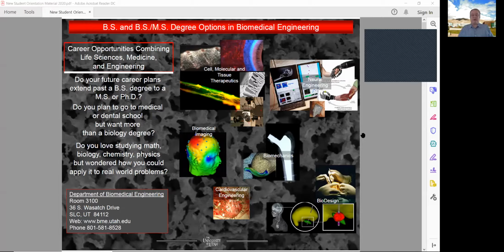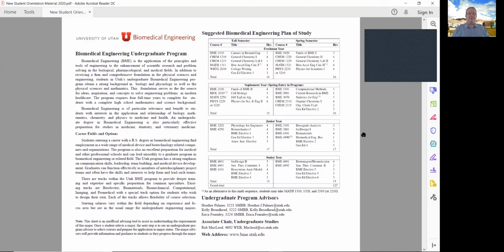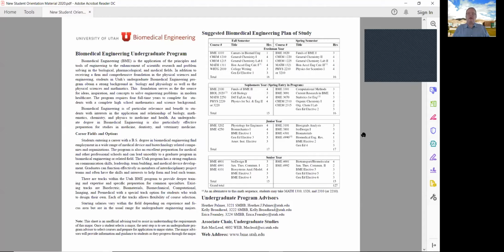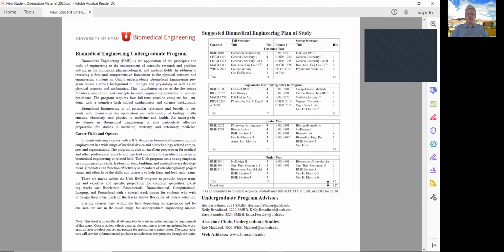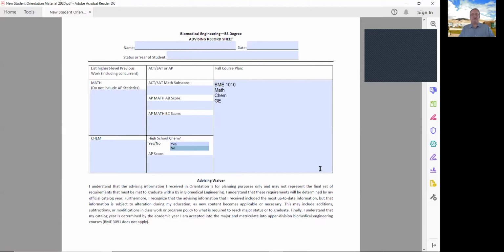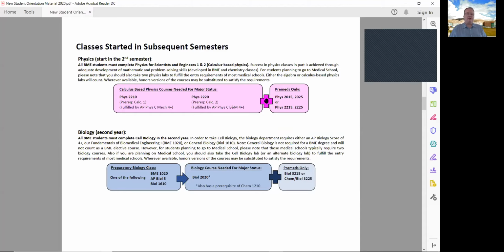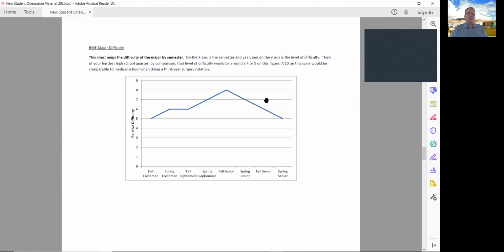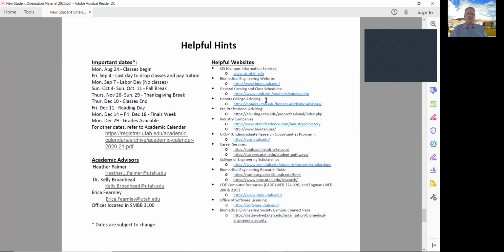BME Transfer 2 Packet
2 in the series of Transfer/orientation files